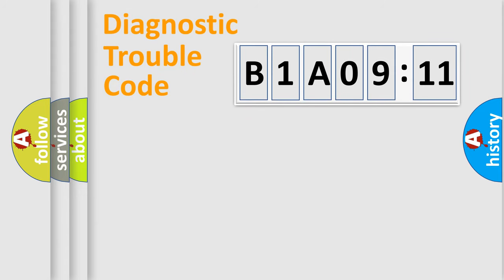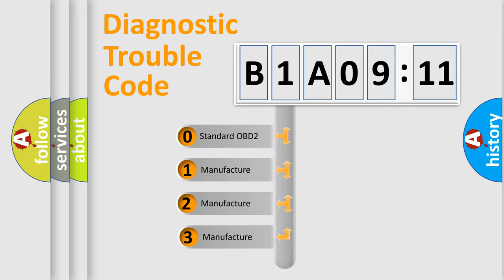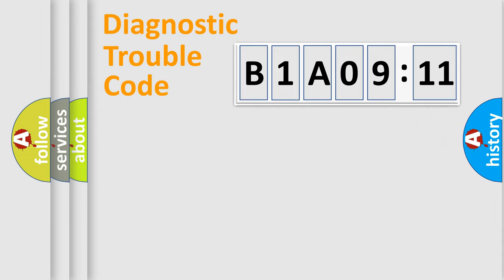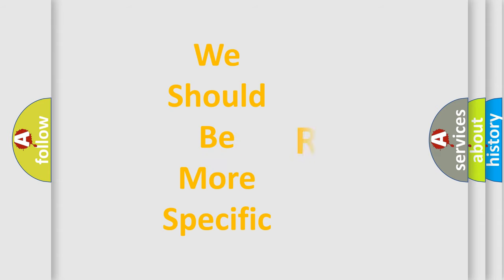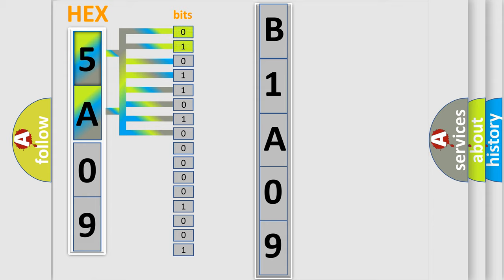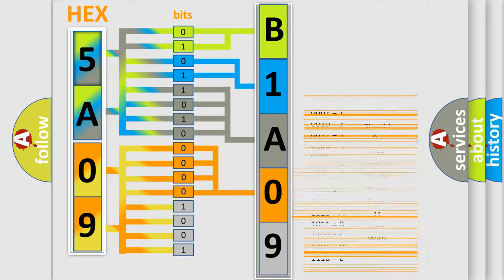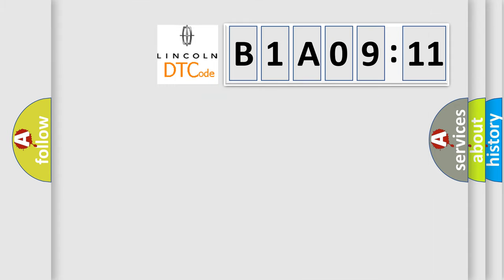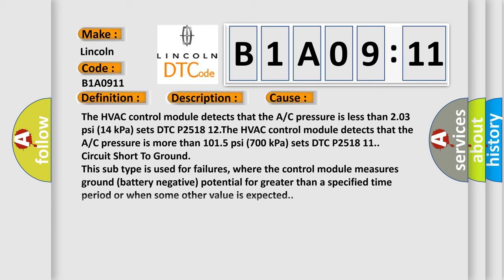DTC Lincoln B1A09-11 Short Explanation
Contents:
0:21 Basic DTC analysis according to OBD2 protocol standard.
1:48 Insight into programming
2:58 A diagnostically understandable description of the Diagnostic Trouble Code
3:05 Basic error definition

Make:
Lincoln
Code:
B1A09 11
Definition:
A or C Refrigerant Low Side Fluid Pressure Sensor Circuit Below Minimum Threshold
Description:
Engine is running.Any of the conditions for setting the DTC are met for 15 seconds.
Cause:
The HVAC control module detects that the A or C pressure is less than 2.03 psi (14 kPa) sets DTC P2518 12.The HVAC control module detects that the A or C pressure is more than 101.5 psi (700 kPa) sets DTC P2518 11.